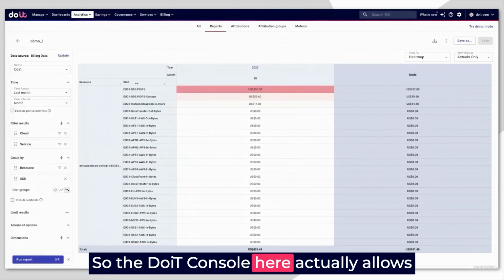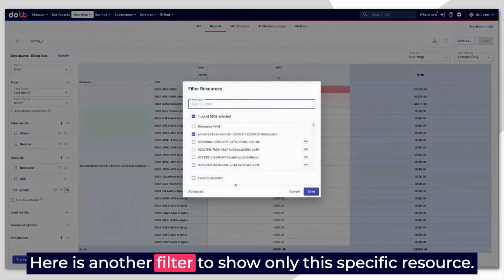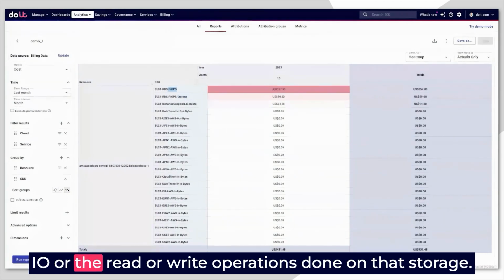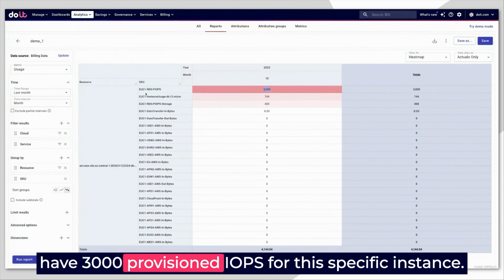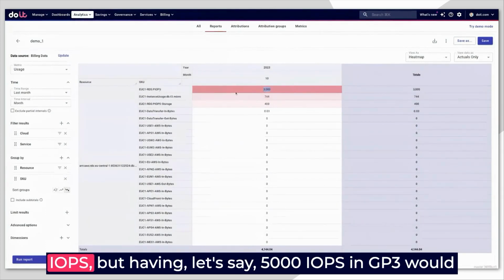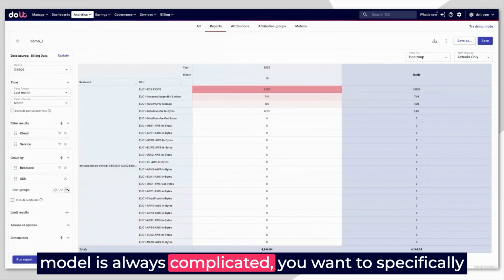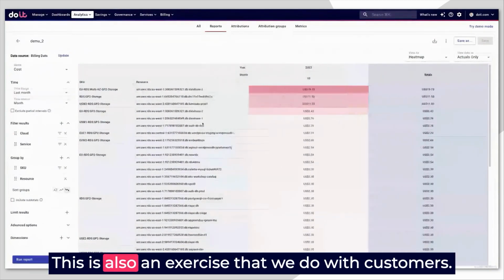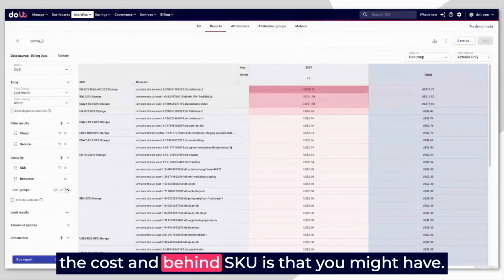Understanding and Optimizing Resource Costs with the DoiT Console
Finding savings opportunities in your AWS environment is more important than ever, but drilling down into the right places can be a bit of a slog due to the inherent complexity of a modern, sophisticated cloud footprint. Where do you even begin? Where do the quickest wins and the biggest opportunities lie?

In this video, Rafik Saad shows how the DoiT Console can be used to uncover important insights into the cost of specific cloud resources. We demonstrate how to drill down into cost components for an RDS resource, showing how different elements such as the storage type can greatly impact cost. Get tips on how to evaluate alternative options for better efficiency, such as shifting from provisioned IOPS to GP3, and identify potential areas of cost optimization. The video also shows you how to filter and view resources currently using GP2 storage types, enabling a comprehensive potential for cost savings.

00:00 Introduction to DoiT Console
00:17 Analyzing Cost Components of a Specific Resource
00:56 Understanding the Cost Function and Exploring Alternatives
01:13 Usage Analysis and Suggestions for Optimization
01:56 Identifying Areas for Cost Optimization
02:20 Filtering and Analyzing GP2 SKUs of RDS
02:35 Sharing Findings with Customers and Suggesting Migrations
02:55 Conclusion: Deep Dive into Cost Analysis

This clip is from DoiT's "Maximizing your AWS Cost Savings" Webinar  in which our experts will walk you through some of the best opportunities for cloud savings in your AWS environment, and how you can use DoiT’s combination of technology and on-demand expertise to fully optimize your costs. Register at the link below for more information.